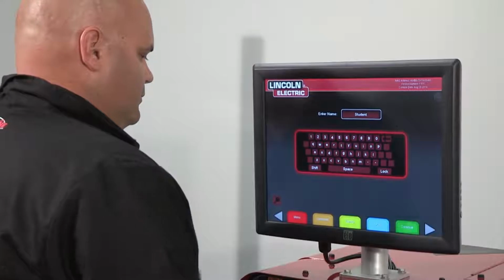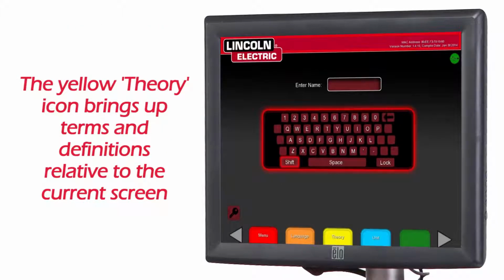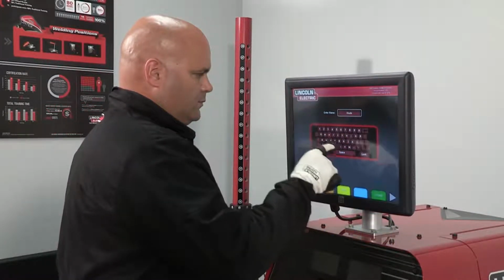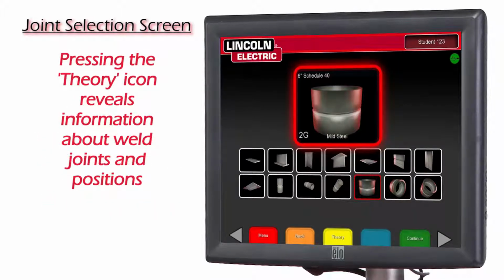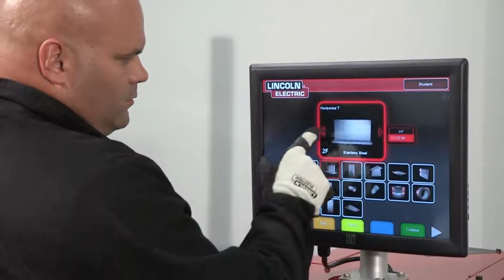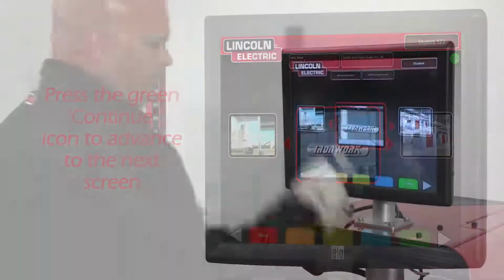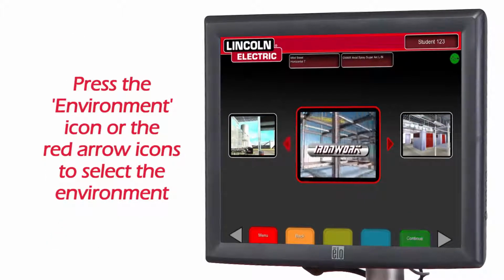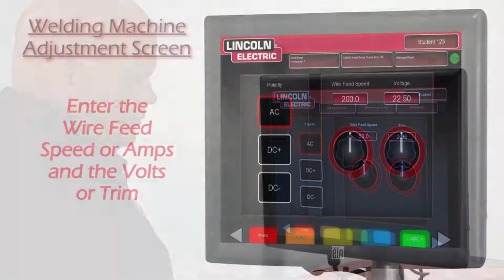VRTEX® 360 Instructional Video Part 2 User Interface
An advanced welding simulation trainer for blended training programs. The VRTEX 360 is a best-in-class, advanced level welding training system. It is designed to provide a full featured, expandable platform in an easy to use and engaging welding training tool. The VRTEX system is ideal for basic to advanced welding training, as a testing, recruitment and engagement tool for educational and industry and for preparation for advanced level evaluation for instructors. This video will show you the user interface operations.